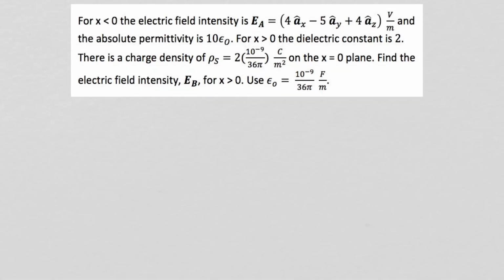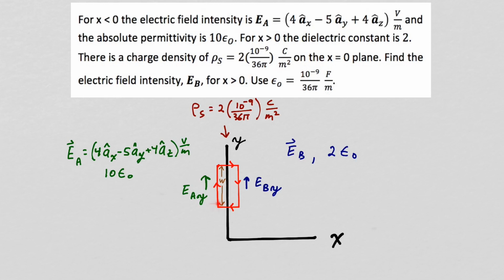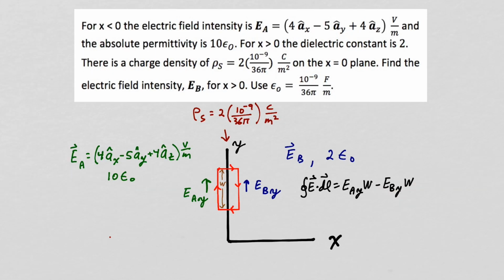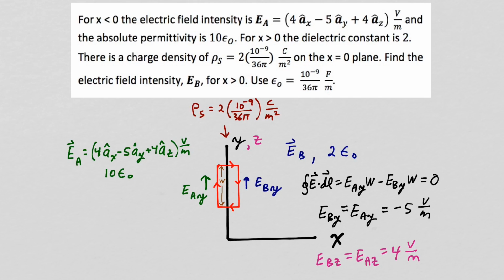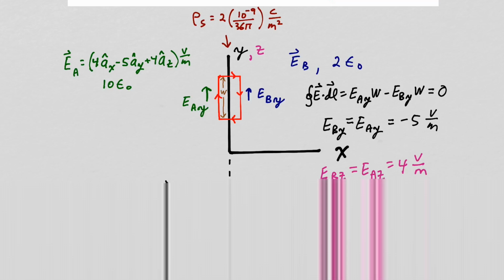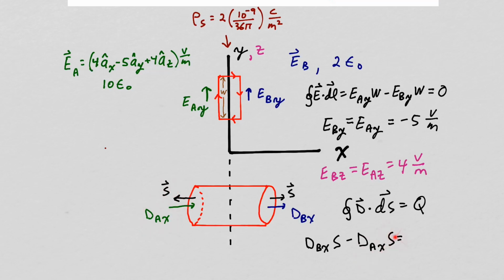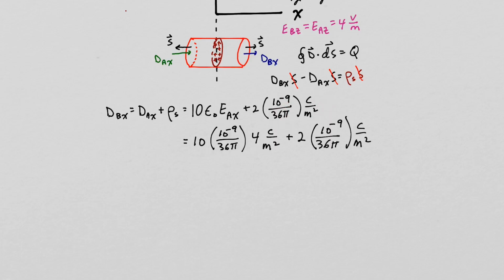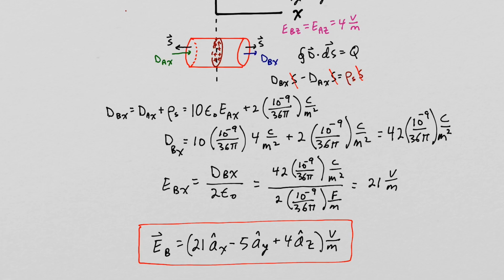Electromagnetics | 4-14: Electrical Boundary Condition Problem | Purdue University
Join Purdue University's Professor Michael Melloch for an interactive problem-solving session in Electromagnetics. This video focuses on determining the electric field intensity from a given electric field intensity with known permittivity and charge density in two different materials. Professor Melloch uses Maxwell's equations and Gauss's Law to simplify the problem and prevent potential mistakes. With detailed step-by-step instruction, learn how to calculate the electric field intensity effectively.

Get to know more about the online courses you can sign up for at Purdue by visiting online.purdue.edu.